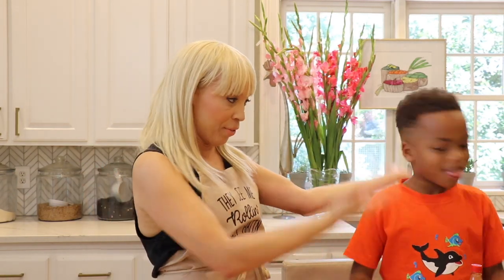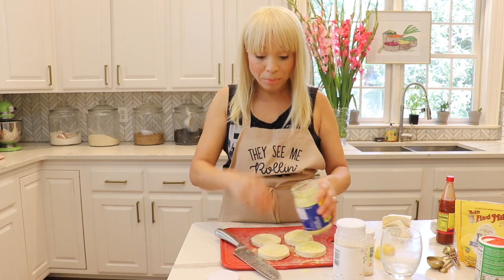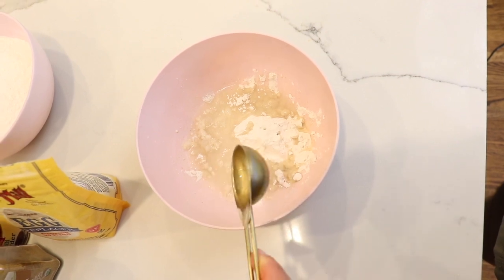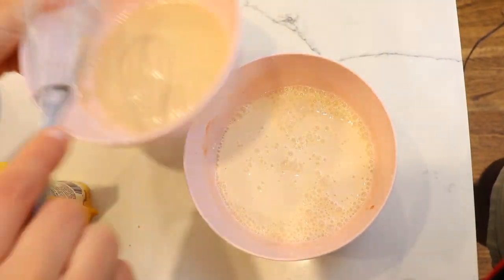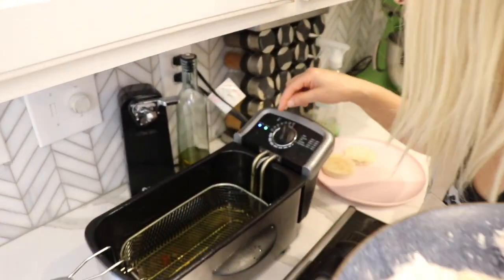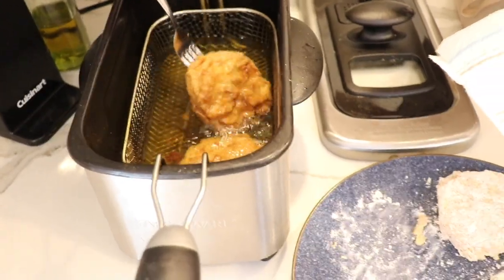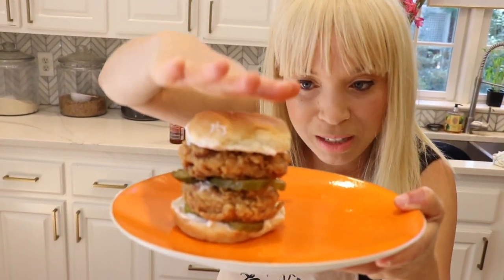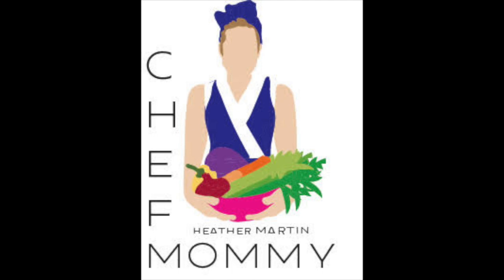Popeye's Chicken Sandwich Veganized!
In this episode of Chef Mommy, at the request of her kids, she successfully recreates Popeye's Chicken Sandwich. Veganized!! The vegan version of this sandwich is easy to make and tastes incredibly amazing! Everyone is pleased and excited with the outcome.